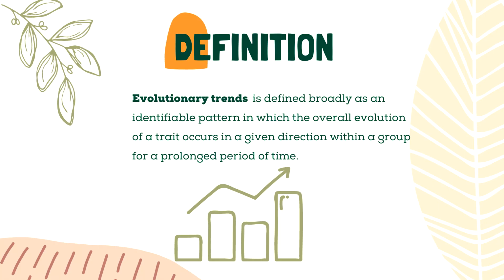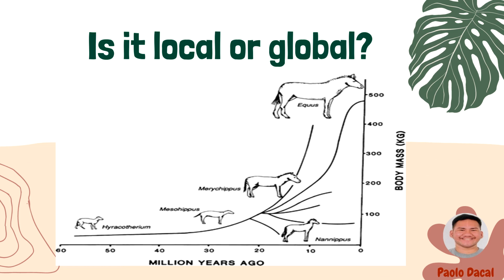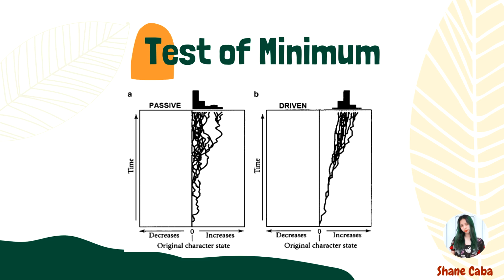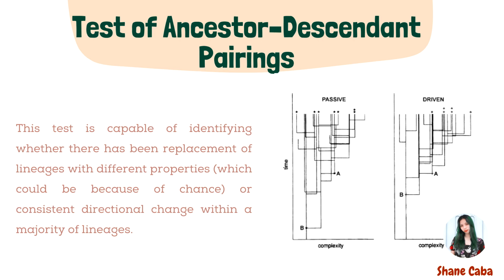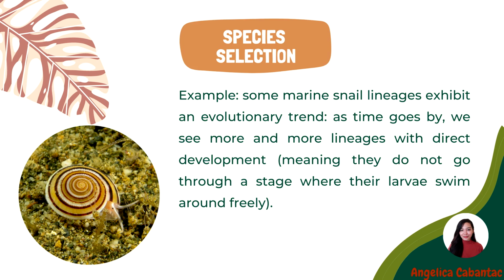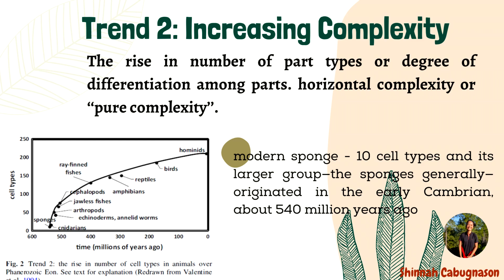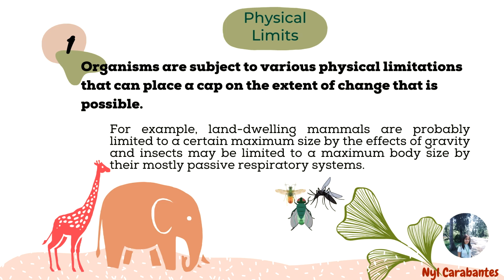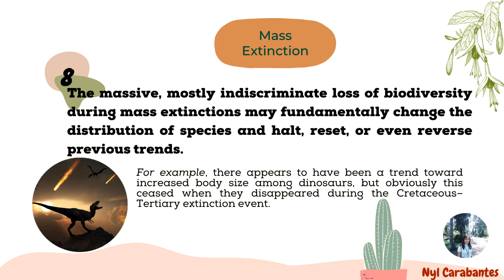EVOLUTIONARY TRENDS Group2